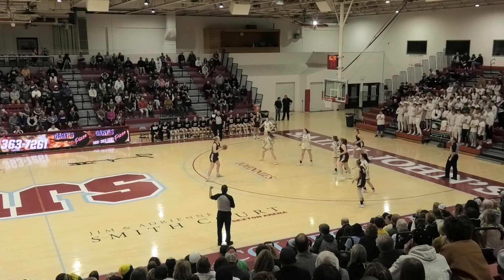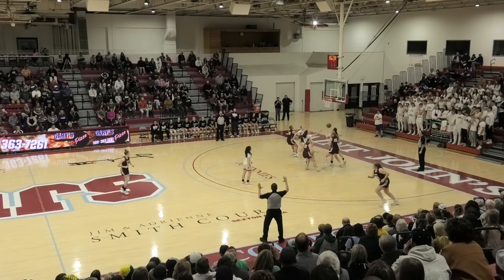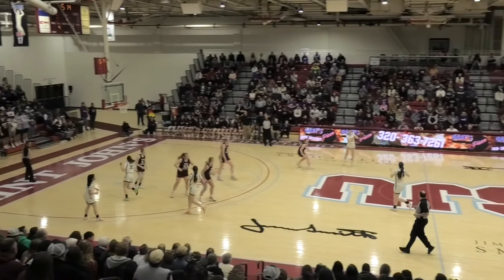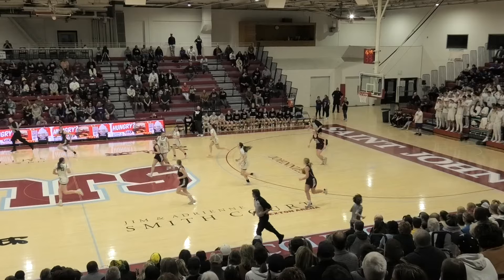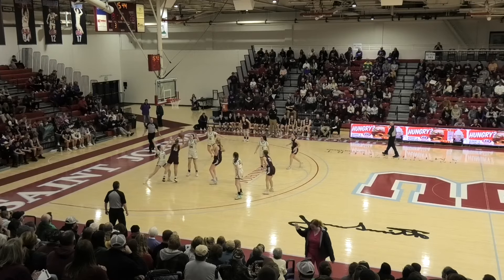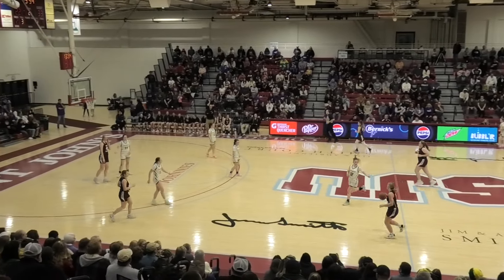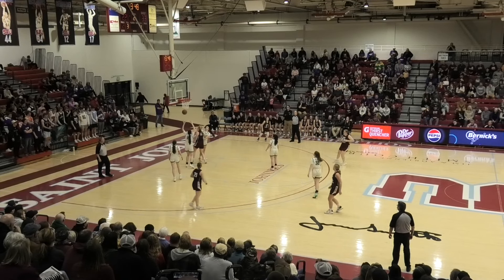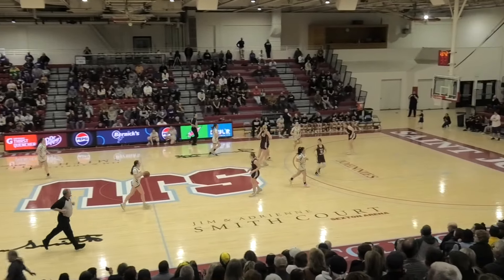Sauk Centre GBB vs Holdingford